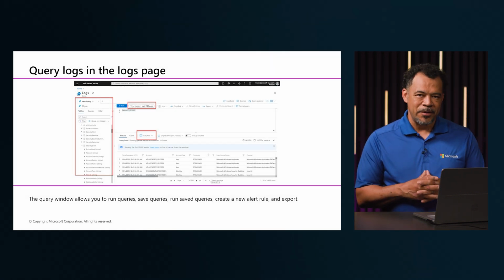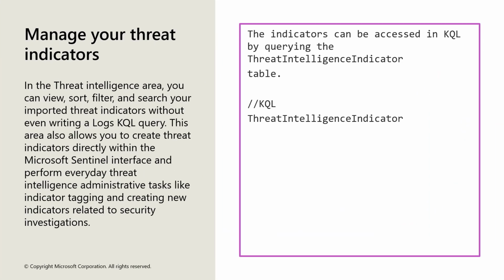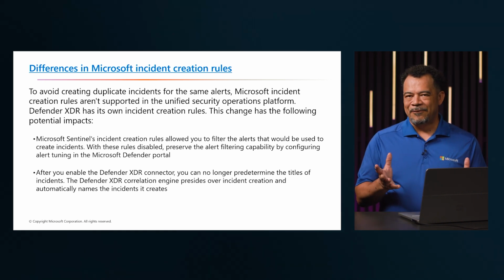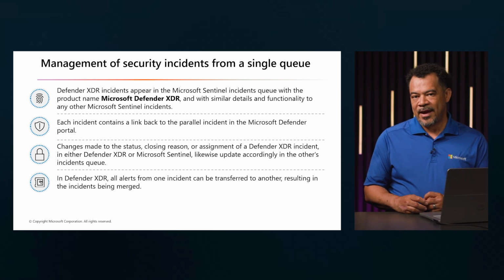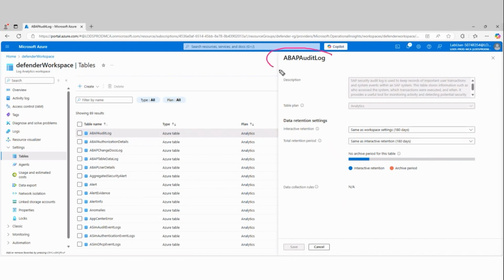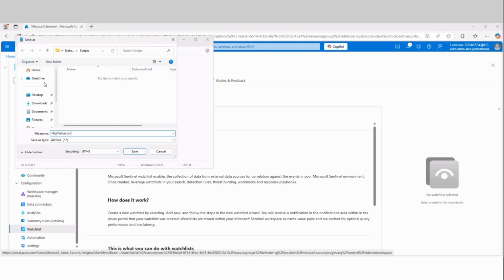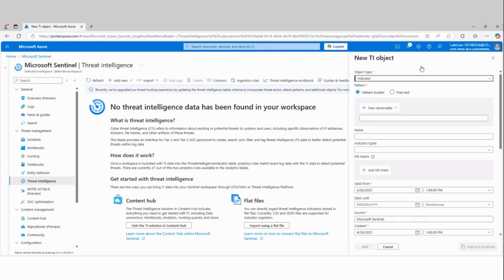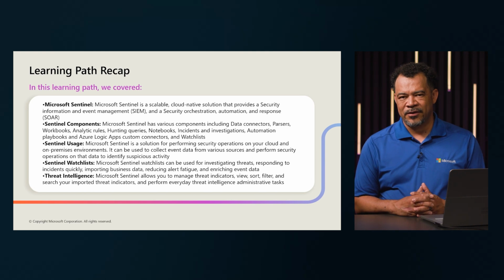Configure your Microsoft Sentinel environment SC-200 | Episode 7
Get started with Microsoft Sentinel by properly configuring the Microsoft Sentinel workspace.